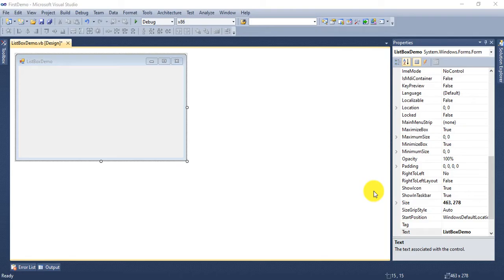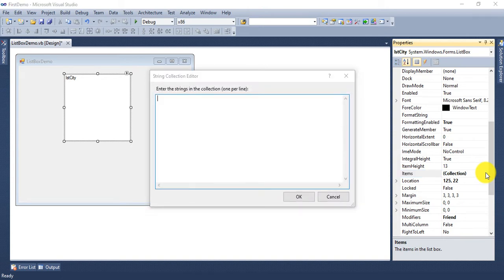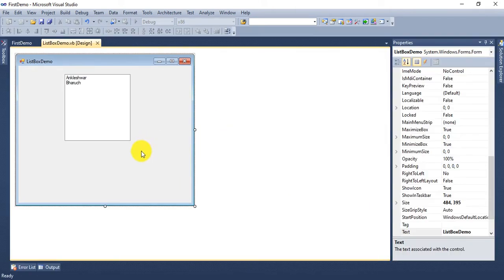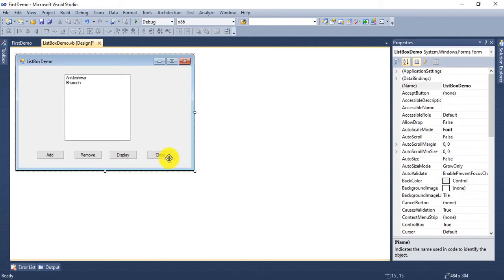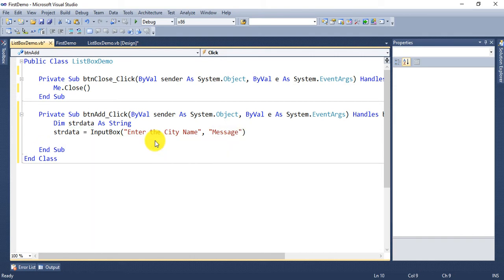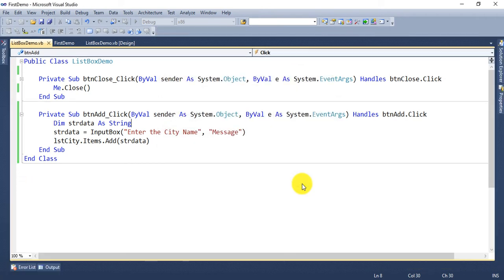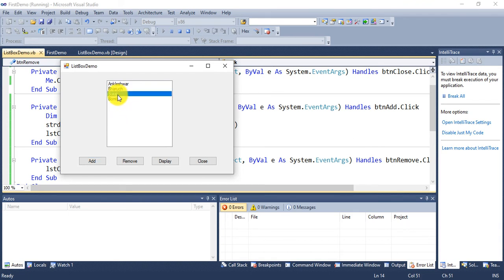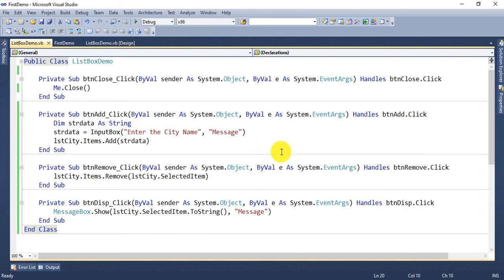ListBox Control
This Video Demonstrating  ListBox Control of the VB.NET.